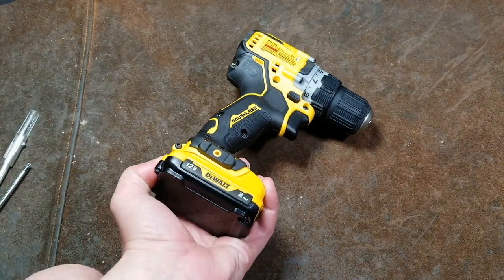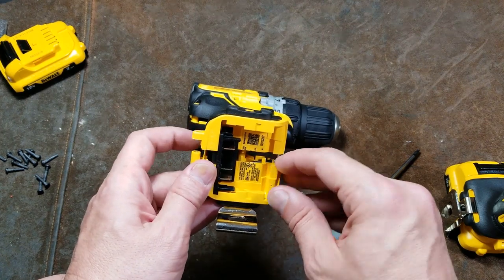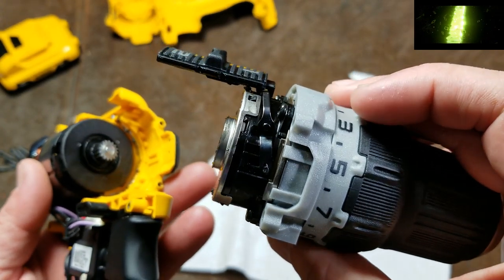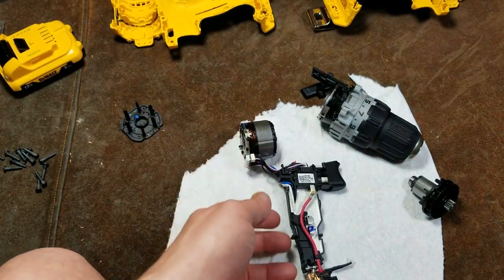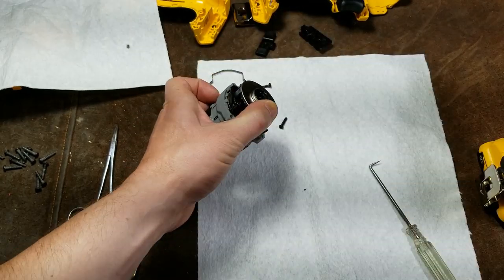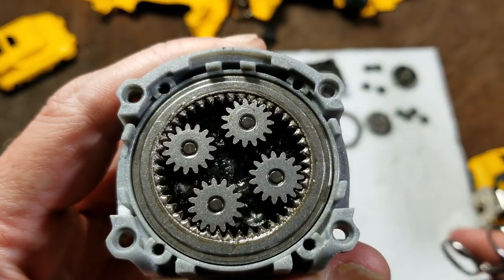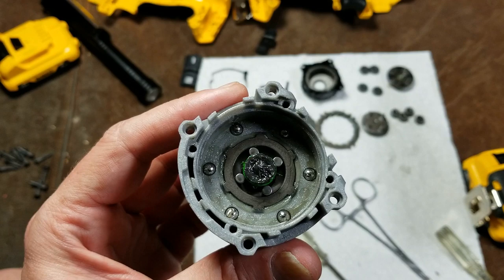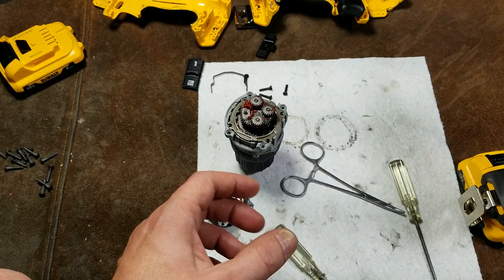TearDown: DeWalt Xtreme Sub-Compact 12v Brushless Drill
This is a two-part tear down of the dcd701 a basic disassembly in the first 10 minutes and then a more detailed discussion and complete gearbox disassembly and the last half of the video. . .